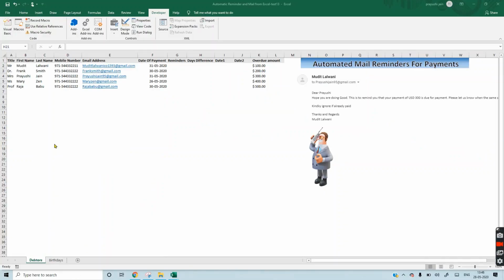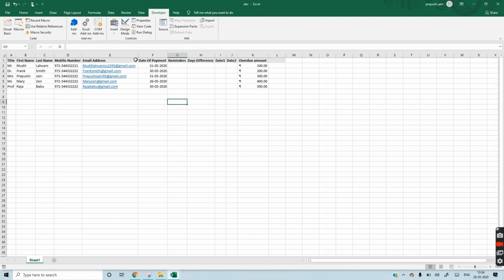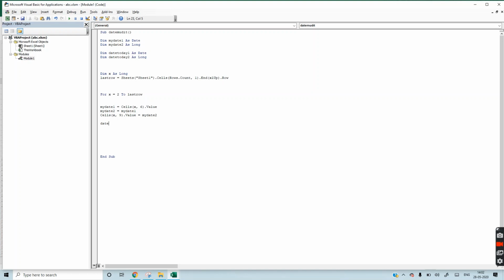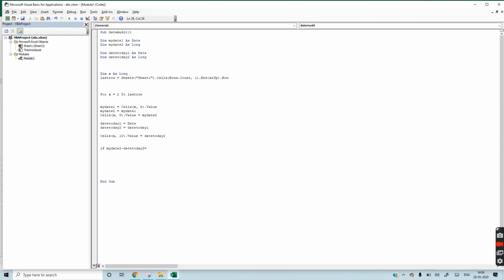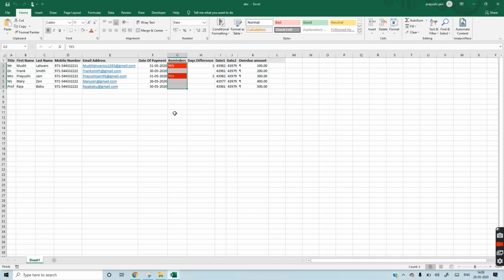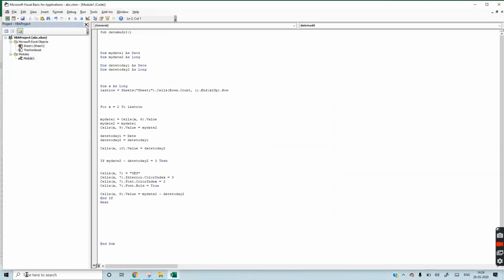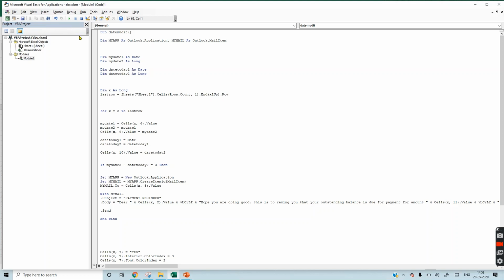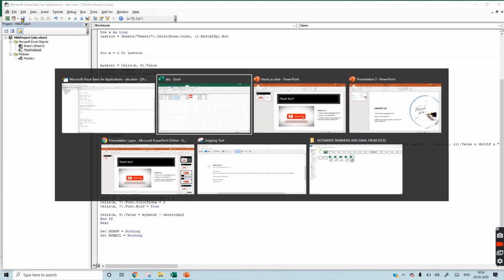Automation-Email Reminders From Excel Through Outlook | Mudit Lalwani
How to send Emails and Reminders from Excel using automation through Outlook

This tutorial covers everything you need to know to be able to write simple working macros to send emails from within Microsoft Excel.

You'll learn how to automate:
- adding multiple recipients
-Send reminders automatically
-Send Birthday mails automatically
-Send Outstanding due reminders automatically
-Send Normal Emails automatically
- changing the email body and subject
- adding CC (Carbon Copy) recipients
- adding BCC (Blind Carbon Copy) recipients
- and more

I also cover a common method that is used to create email macros for Excel, but that is not good practice, explain why it is not good practice, and show you how to change it to make it work better.

EXCEL AUTOMATION BY MUDIT LALWANI